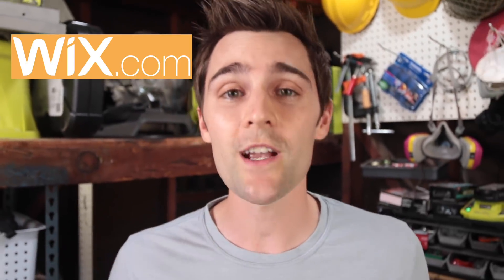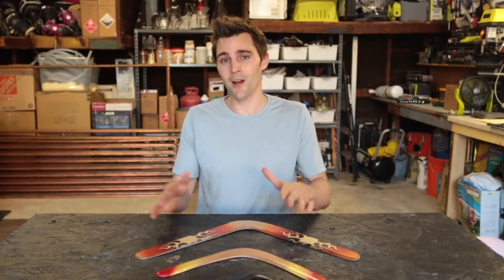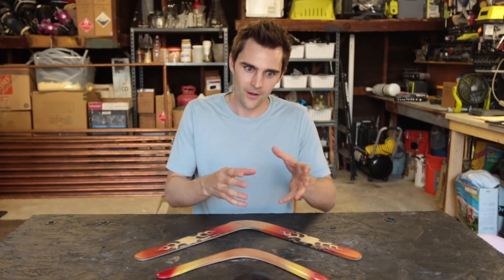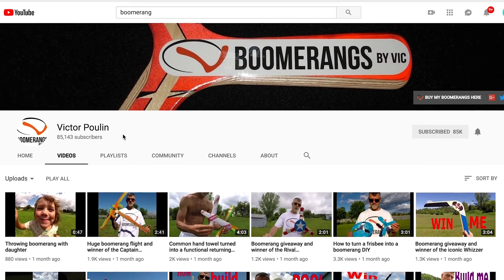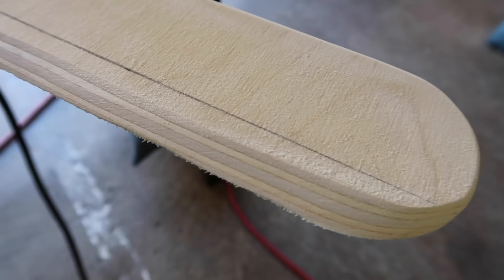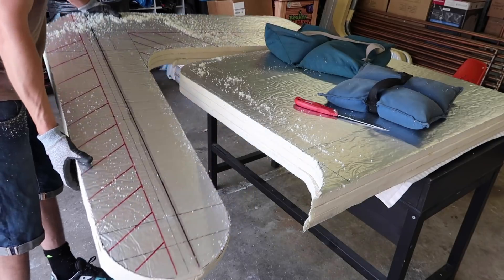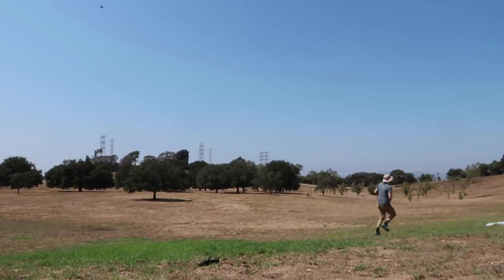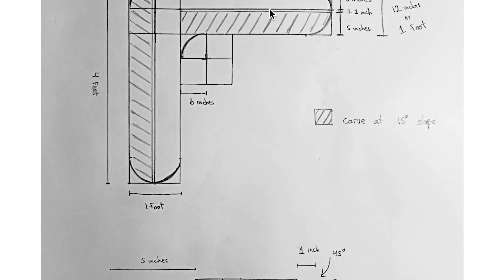GIANT 6-Foot Boomerang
to start your website today!

with Wix, and this site has the free plans to the 5 foot boomerang so make sure to check it out!

I will say that making this giant boomerang has been one of the most fun science-problem solving videos we’ve ever made. At first I didn’t think it was possible, but after the first throw of our prototype I got really excited that it could work.

After we doubled the thickness of the foamboard I knew we were in business! The only issue to solve from there was that it was too heavy to catch! The solve here was to split the difference and create ply-foamboard. This was the winning ticket. With the right materials we were able to create a GIANT 5 FOOT BOOMERANG that not only went up in the air and came back, but that I could also catch!

I will admit, a boomerang of this size is a bit like a contact sport, so if you try this on your own please do so at your own risk!